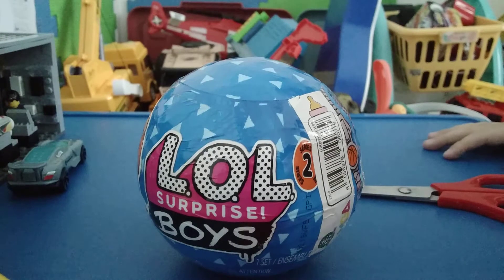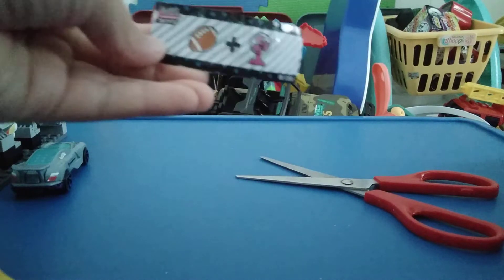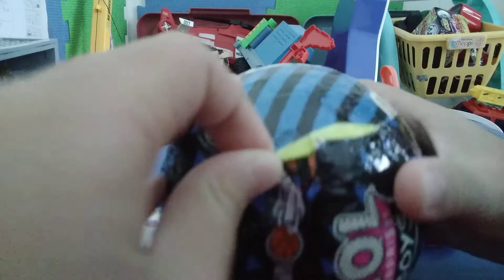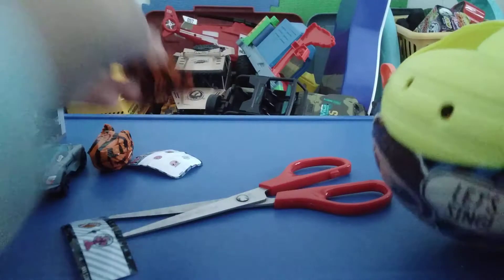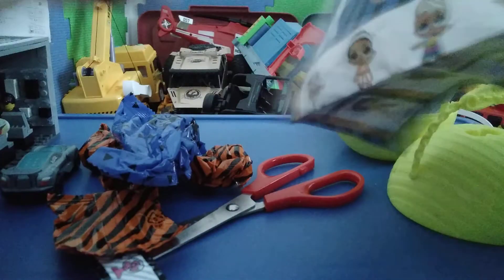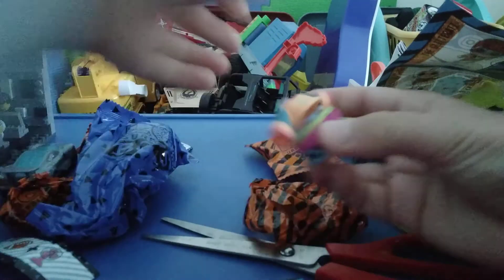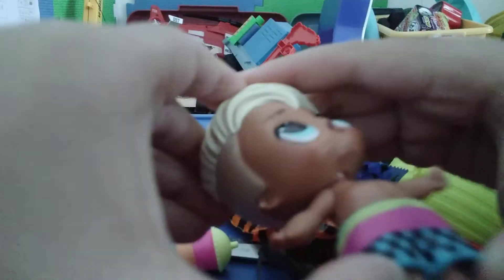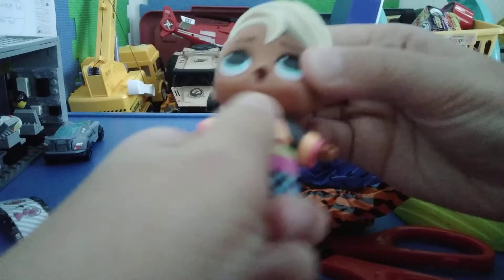Unboxing lol surprise boys series 2